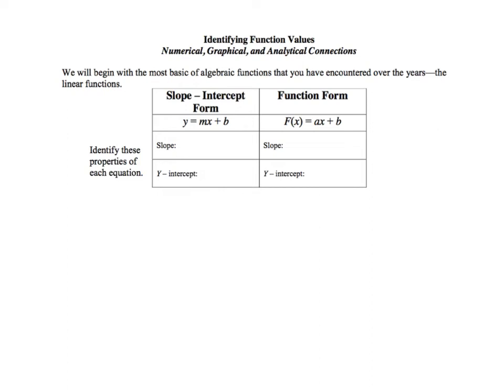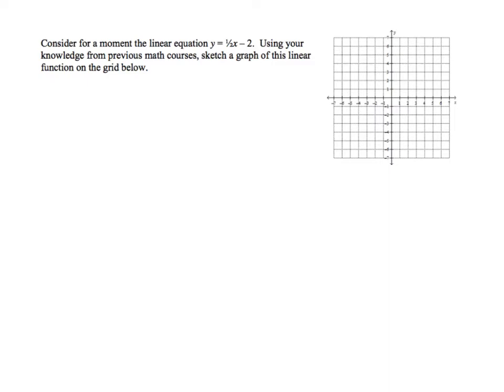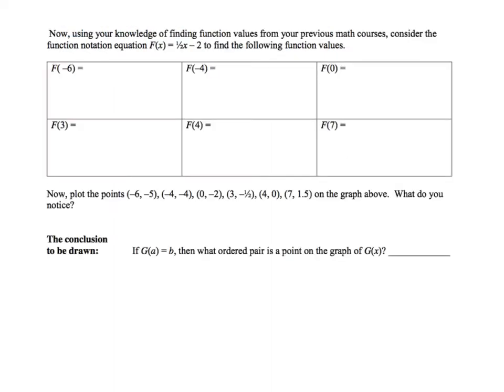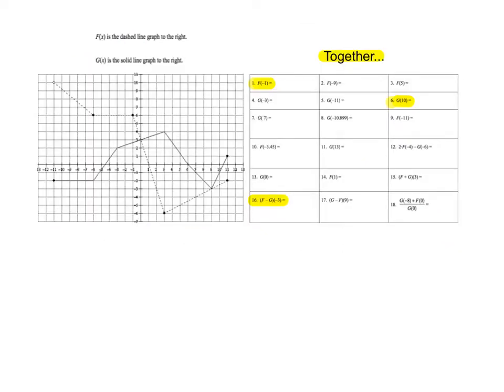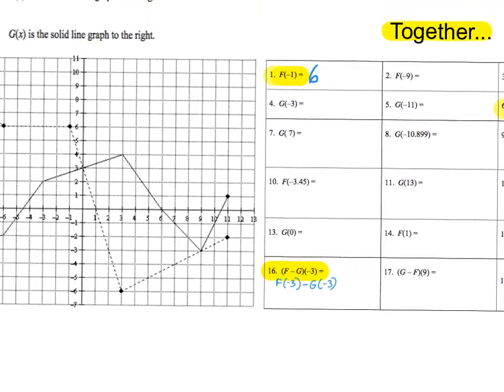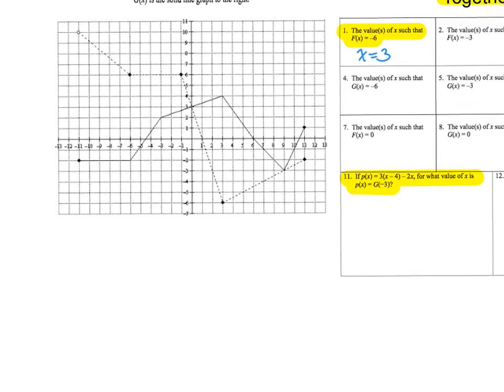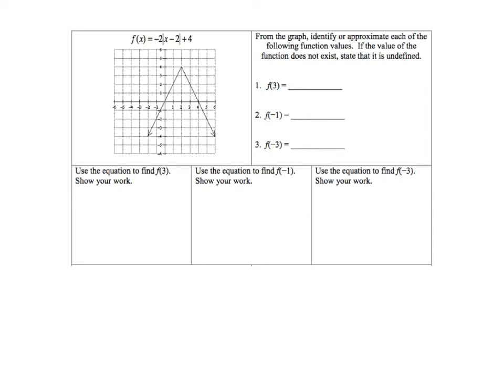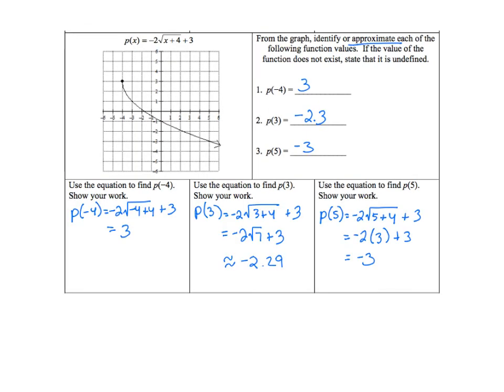Numerical and Graphical Function Values